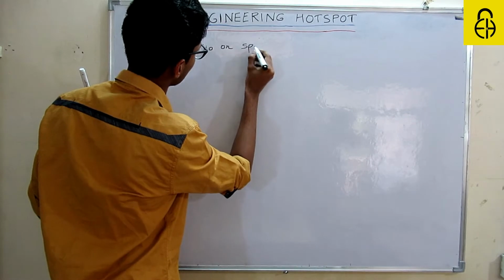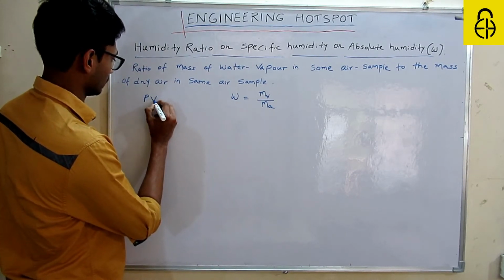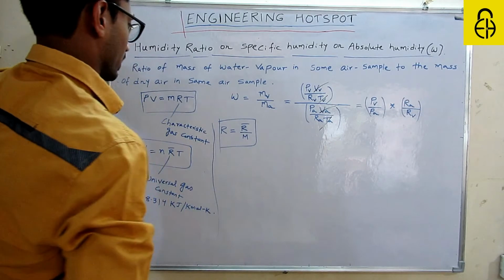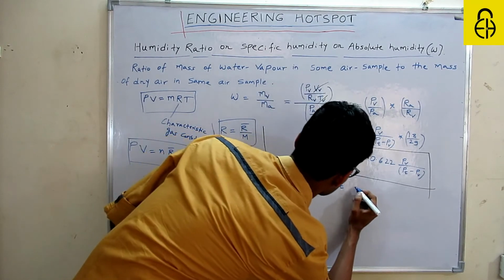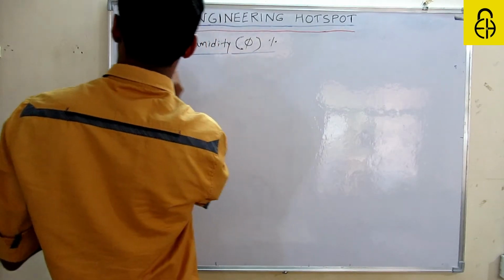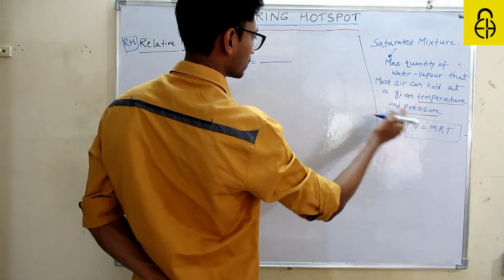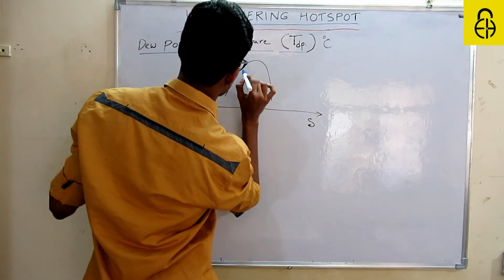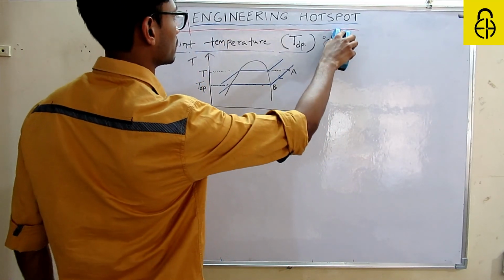RAC - PSYCHROMETRY II LECTURE-2 II for GATE, ESE, Mechanical I ME